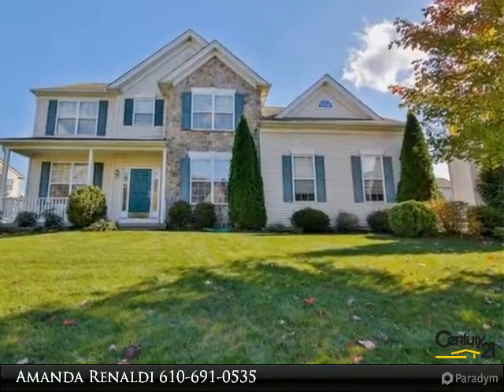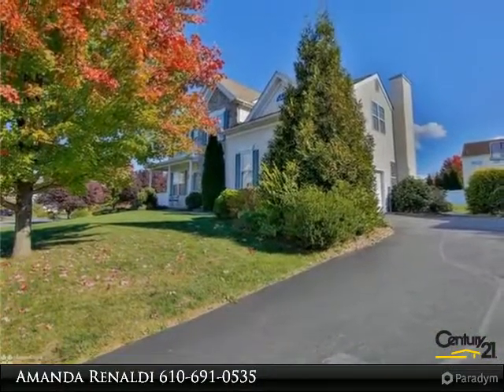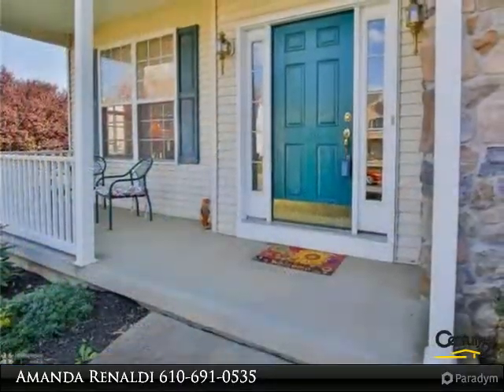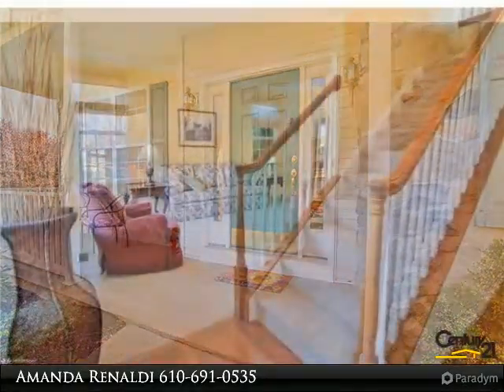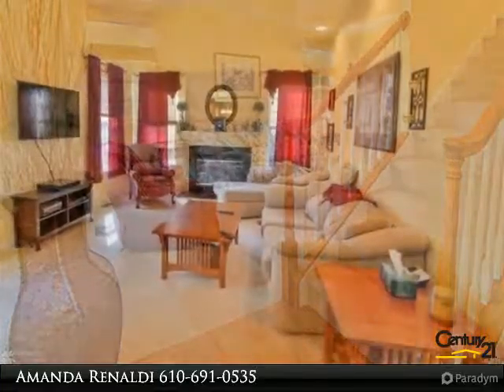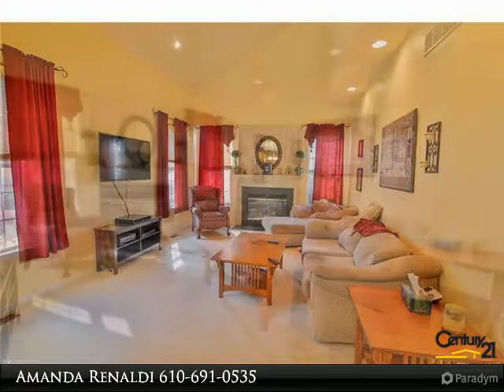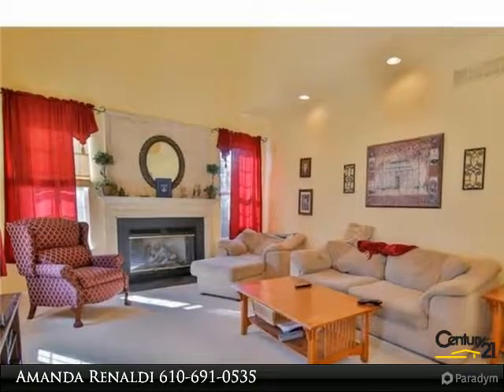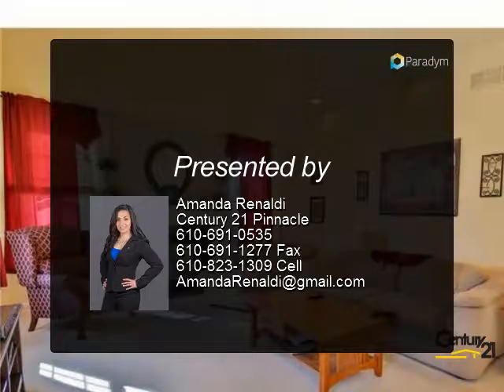235 North Timothy Trail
235 North Timothy Trail
Forks Twp, PA 18040

This Forks Township home is ready for someone new to call it theirs! It boasts over 2,500 square feet with four bedrooms, two and a half bathrooms, and a two car garage. The first floor offers 9 foot ceilings, hardwood floors, a half bath, and an office.. The kitchen offers updated cabinets, stainless steel appliances, and a center island that offers seating for your guests. The easy flow from the kitchen into the sunken living room makes entertaining a breeze! The master bedroom en suite offers double sinks, a soaking tub, and shower. The backyard has ample space with a privacy fence encircling the lot and a stylish paver patio. Make your appointment today to view this beautiful home!

Presented By:
Amanda Renaldi, Century 21 Pinnacle